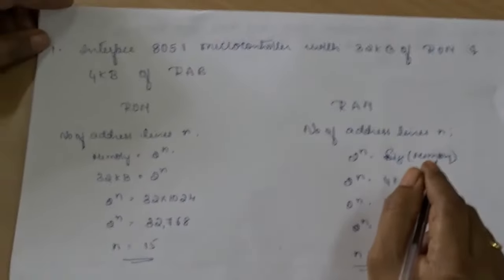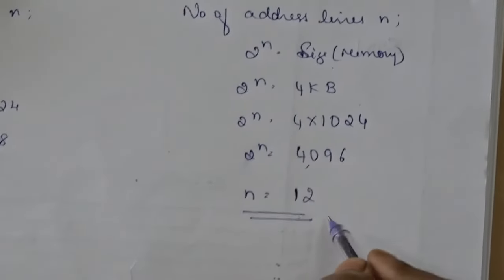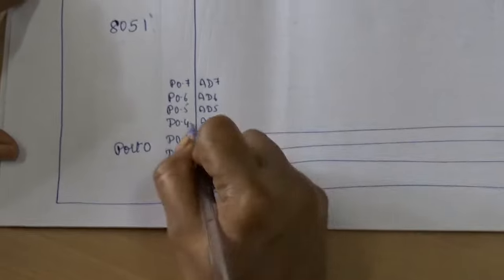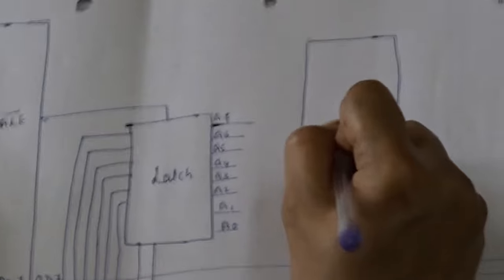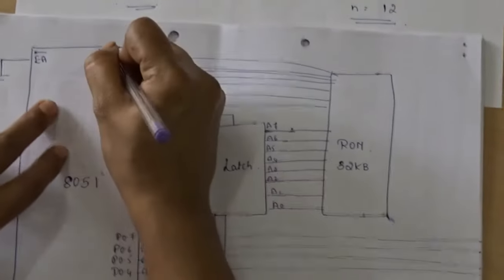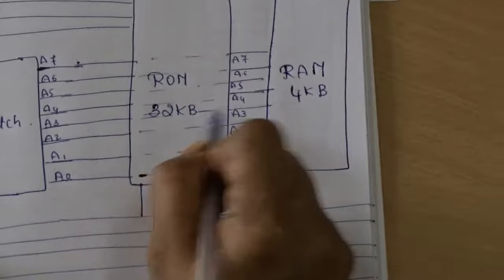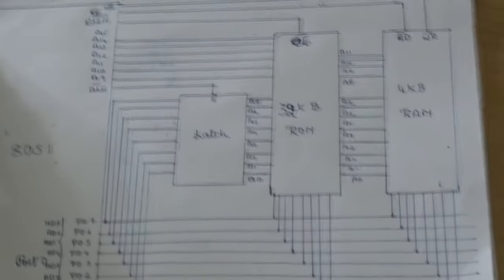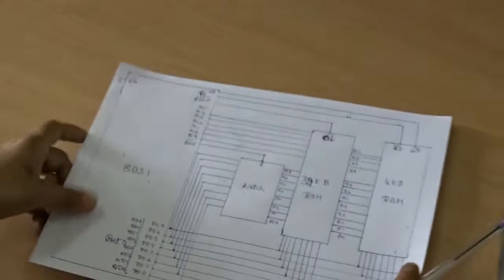Interfacing microcontroller with external memory